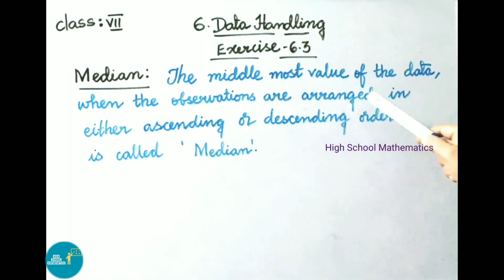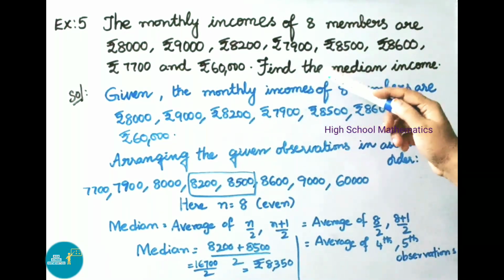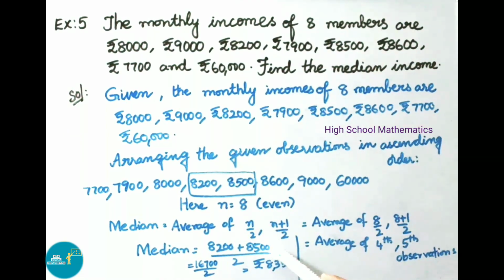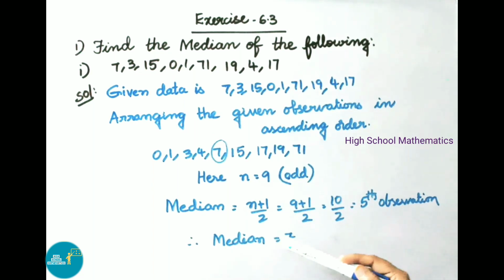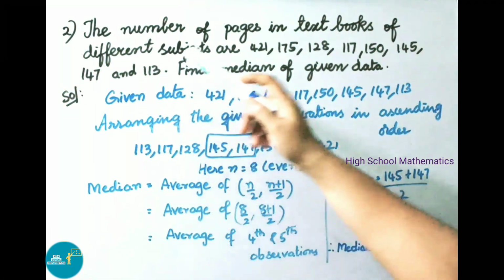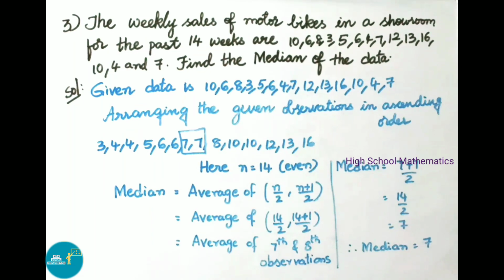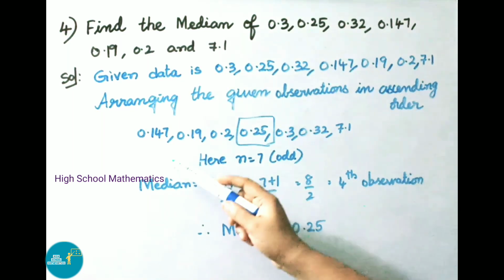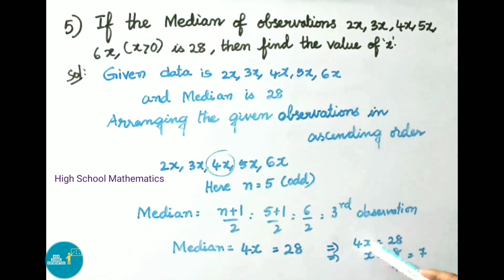Data Handling - Exercise 6.3 - Class VII || A.P State New Syllabus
In this video , you can learn Class VII - Chapter 6  - Data Handling - Exercise 6.3 -
1 to 5 sums.

Watch other videos on chapter  6 – Data Handling